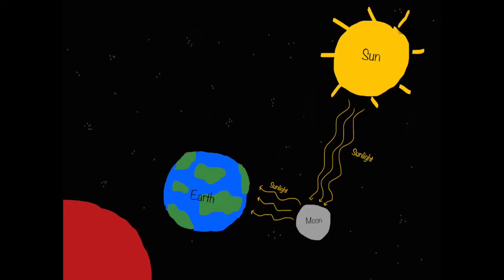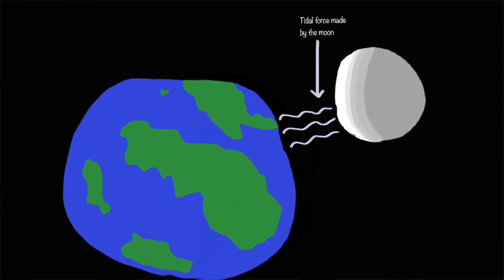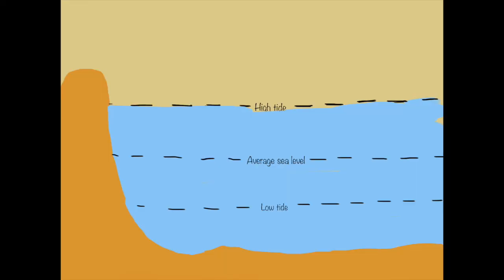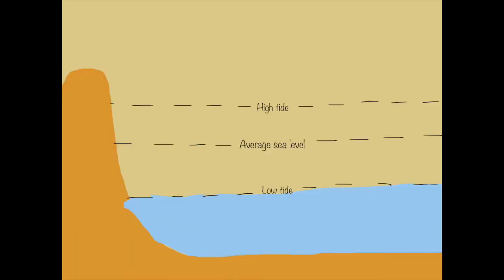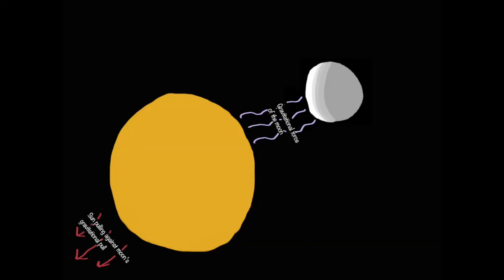Phases of the Moon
Sign up for our newsletters to stay up-to-date with all of our programs, events, and volunteer opportunities!